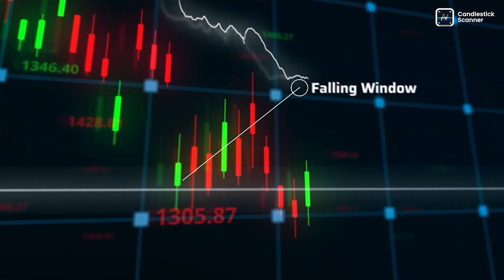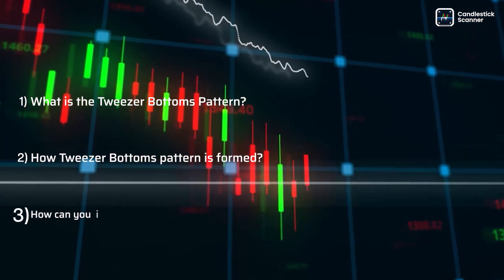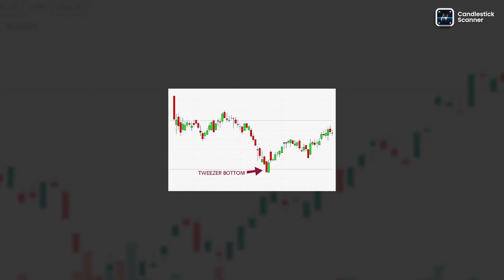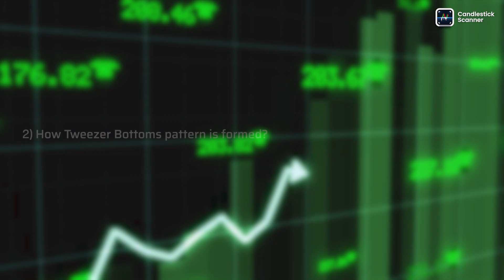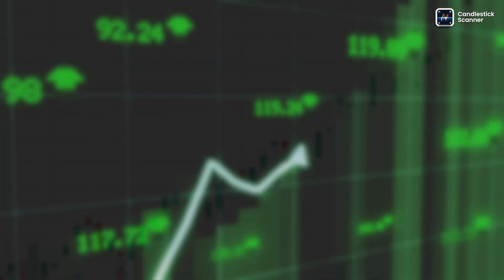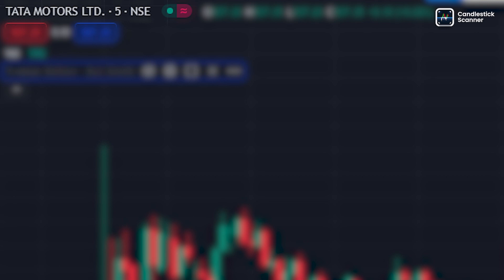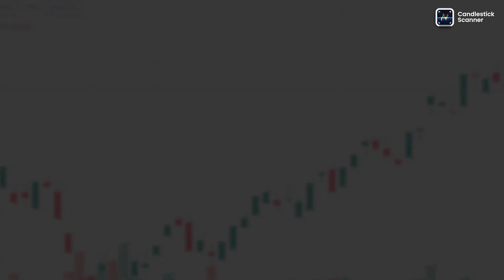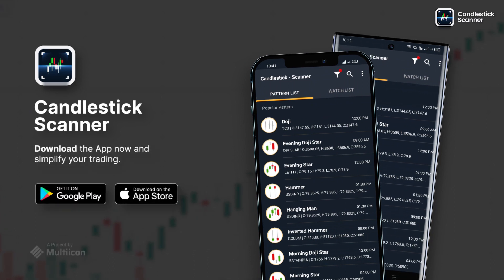Tweezer Bottom Candlestick | Basic of Technical Analysis | Candlestick Scanner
In this video, we will explain to you the meaning of a Tweezerbottom candlestickpattern patterns candlestickpatternsforbeginners and how it can be used for trading or investment strategy.

00:00 Introduction
00:20 What is the On Tweezer Bottom Candlestick Pattern?
00:38 What should you predict when you see an On Tweezer Bottom Candlestick Pattern?
01:20 How can you Identify the On Tweezer Bottom Falling Window Candlestick Pattern in the price chart?
01:21 Conclusion

This application will be helpful to user for creating their own candlestick indicator with all the major patterns to help investors, traders, technical analysts and other market participants to predict the current trends such as up trend (Bullish market trend) or down trend (Bearish market trend).